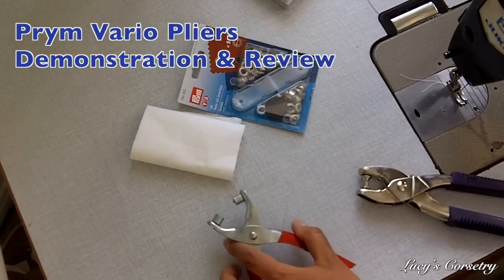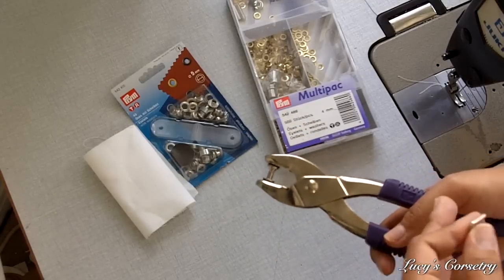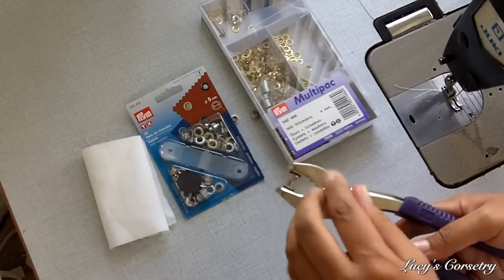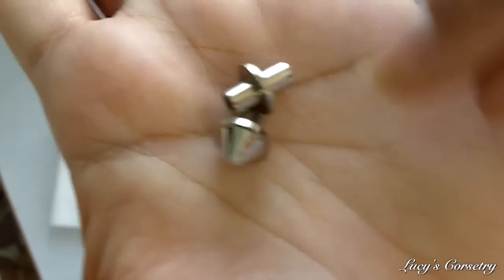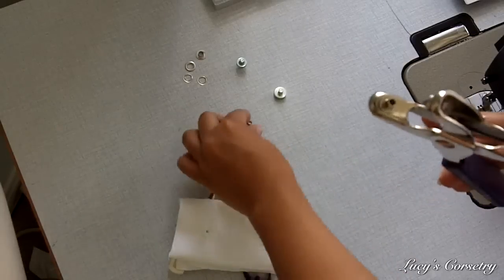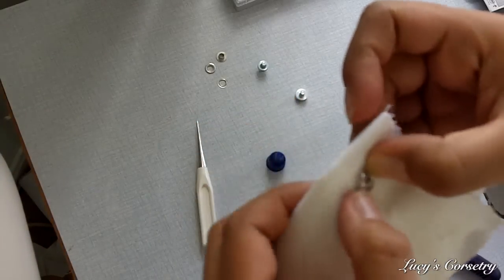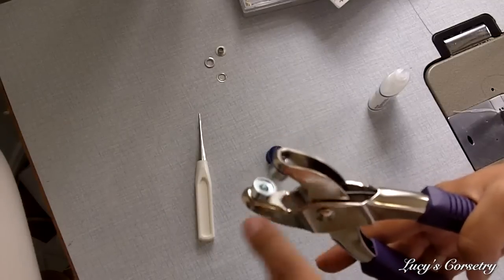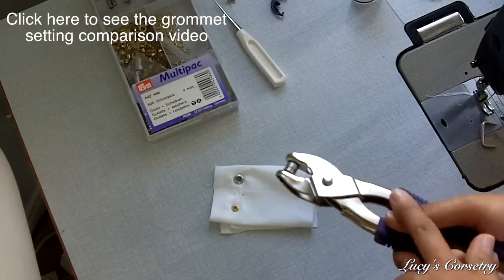Prym Vario Grommet-Setting Pliers Demonstration | Lucy's Corsetry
A demo and review of the Vario Pliers made by Prym - these are designed to be easily used with Prym brand eyelets and washers, button snaps, etc.

This video was not solicited (I purchased these pliers and reviewed it of my own volition).